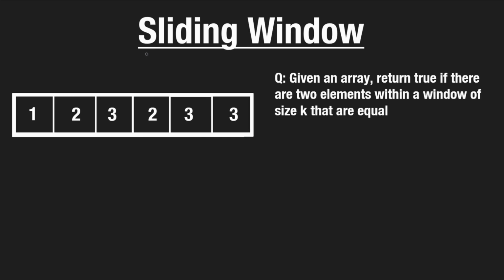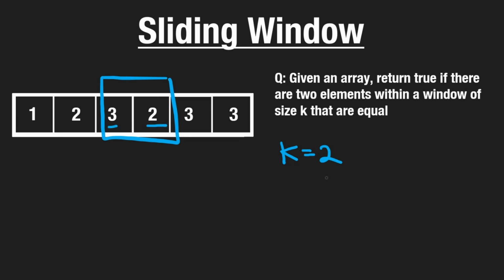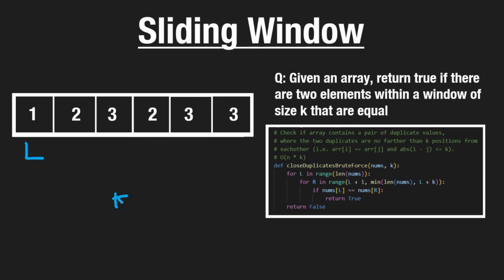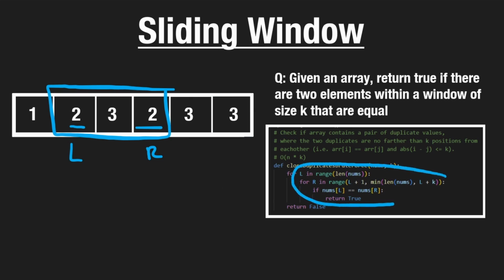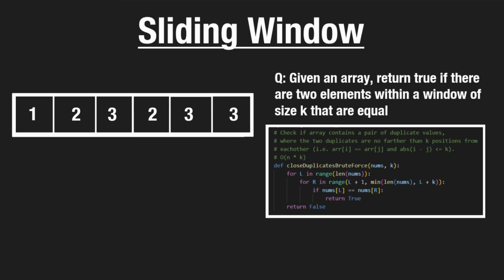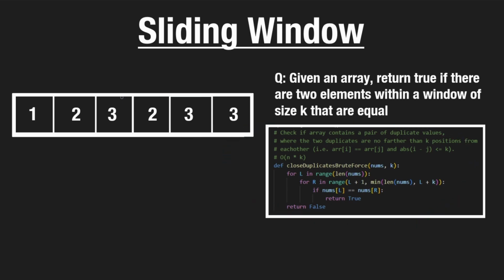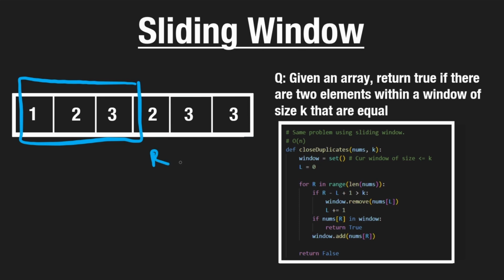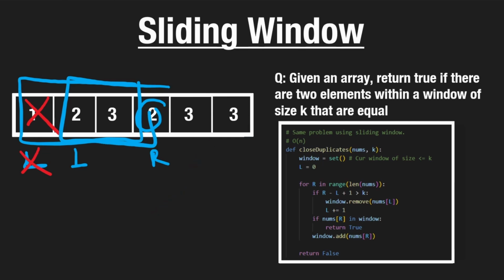36 Sliding Window Fixed | Arrays